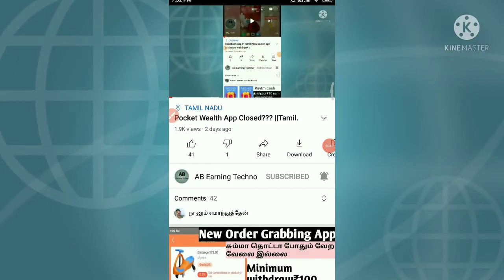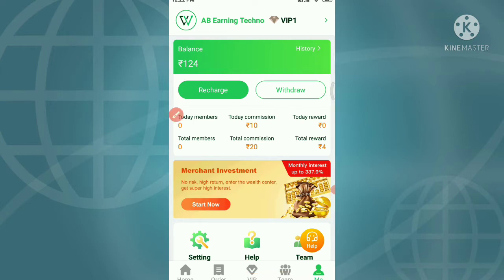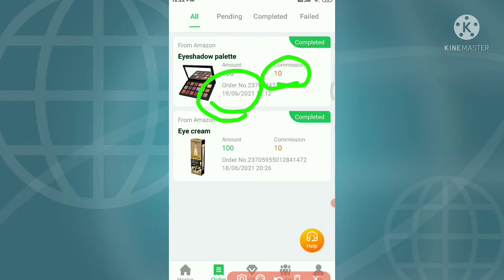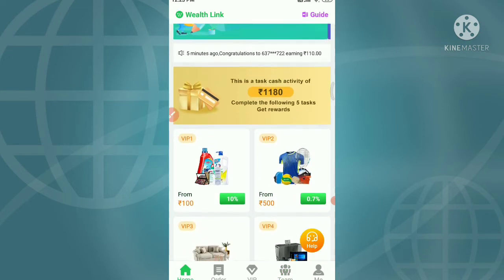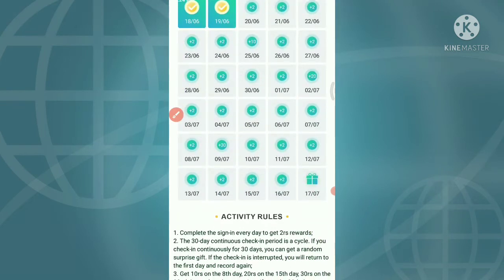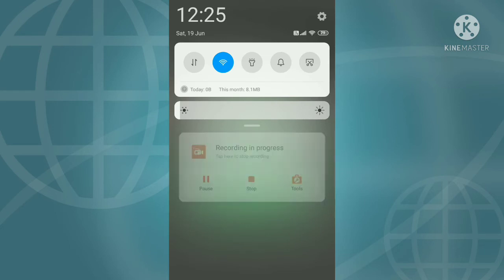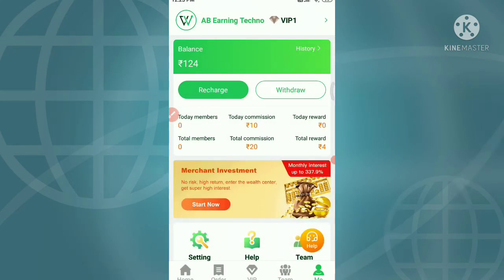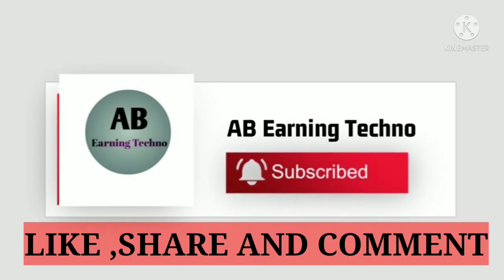New Order Grabbing App in Tamil||Without Investment||Wealth link App.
Hi Friends,

All must use this app and start to make money